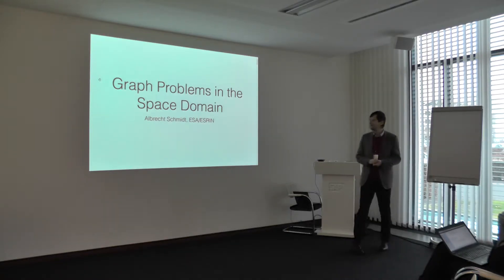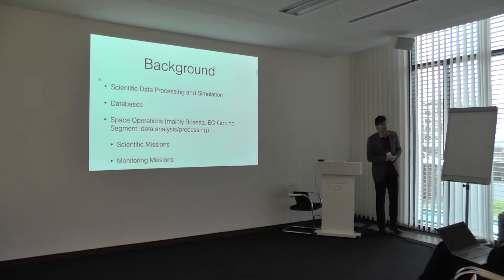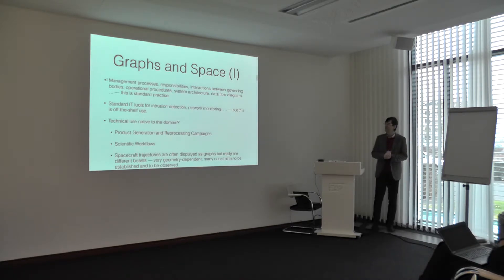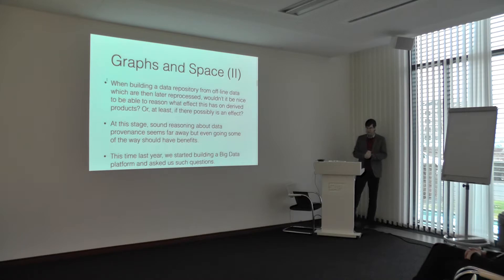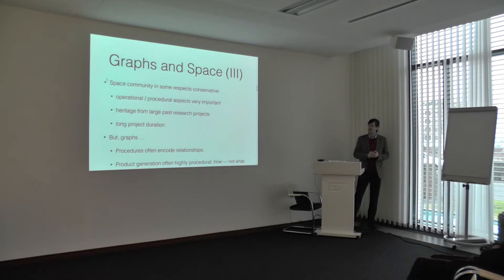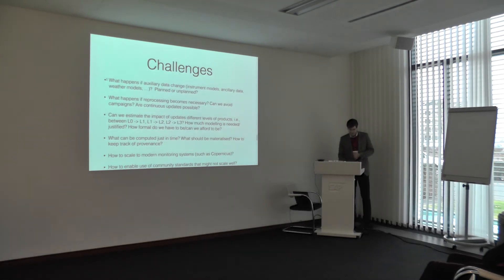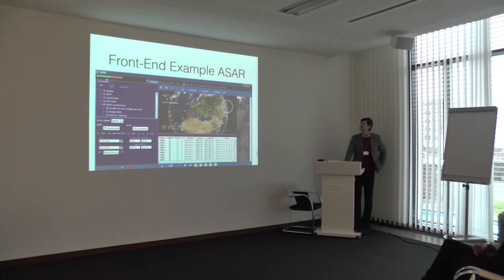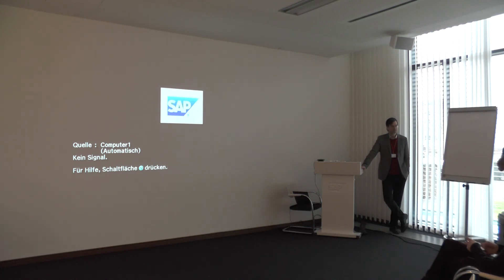9th TUC Meeting – Graph problems in the space domain – Albrecht Schmidt (ESA)